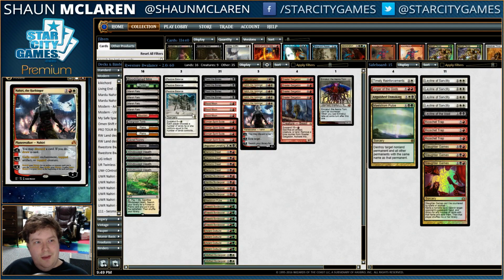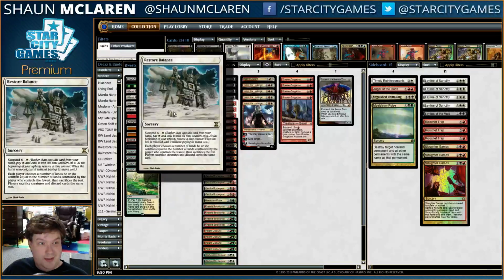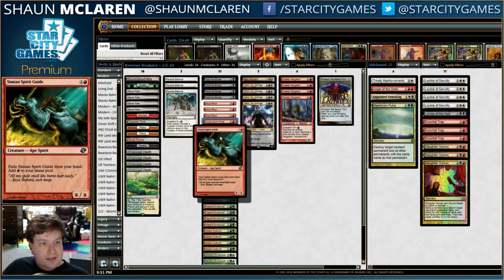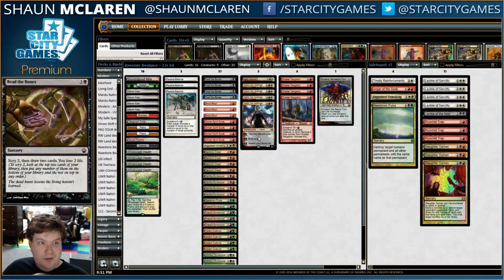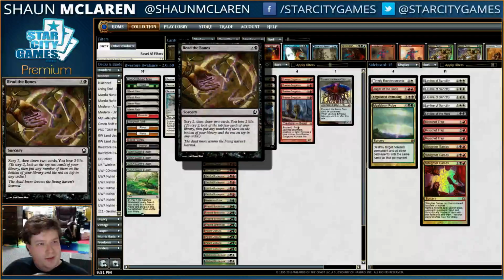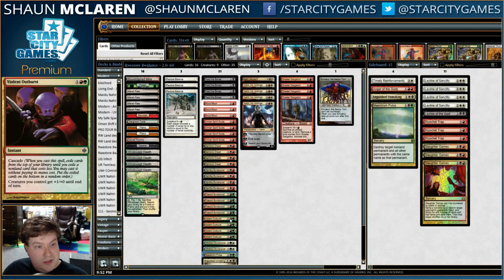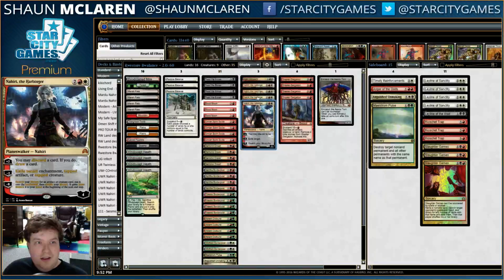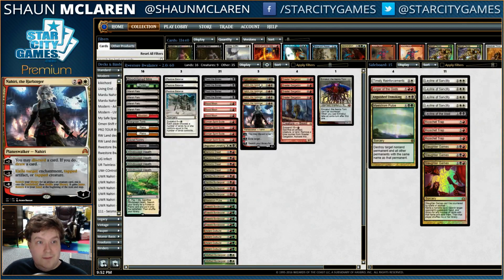7/12/16 - Shaun McLaren - Modern Restore Balance - Deck Tech